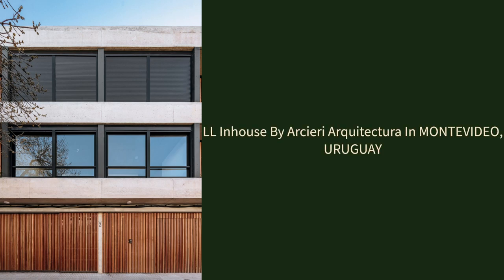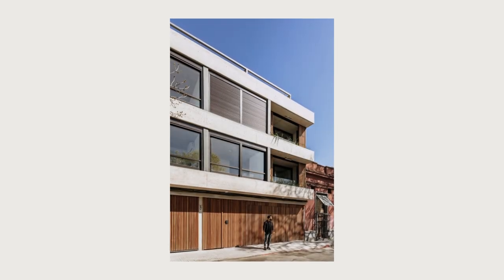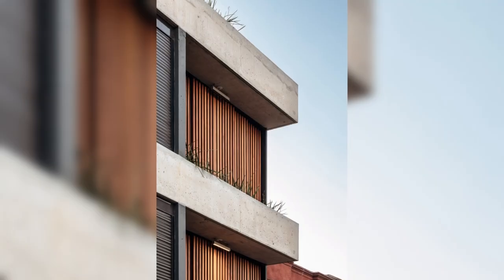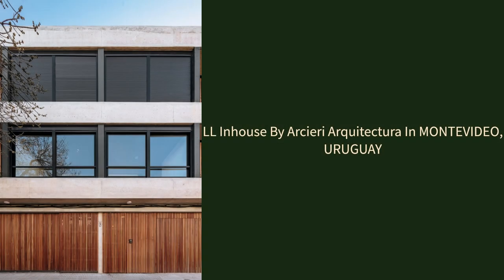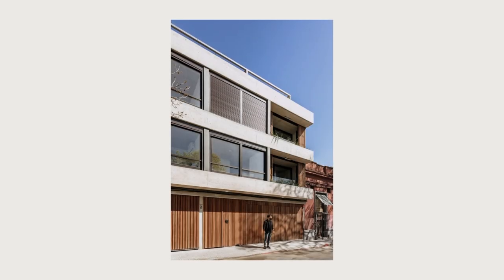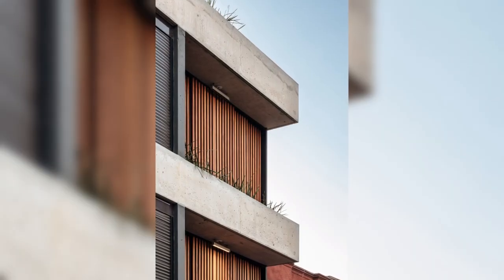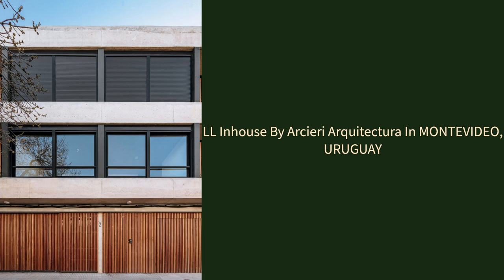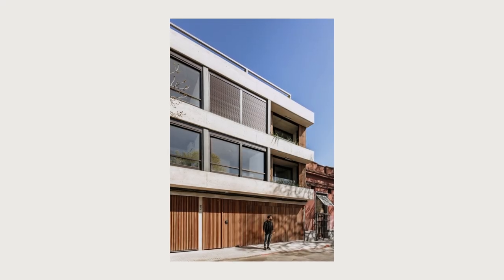LL Inhouse By Arcieri Arquitectura In MONTEVIDEO, URUGUAY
LL Inhouse is a collective housing project in the city of Montevideo. It is located in a central and prominent location in the Pocitos neighborhood, surrounded by services and close to urban mobility axes such as the Montevideo promenade - the most important public space in the city that unifies its entire coastline - but in an immediate environment of great tranquility that maintains the neighborhood scale, making it a very privileged point.
The project unfolds on four levels, entering centrally to a ground floor illuminated zenithally by a skylight of triple height, which provides additional lighting to the circulations and homes of the first and second levels.

Archi Studio'

Architects: Arcieri Arquitectura
Area:
380 m²
Year:
2022
Photographs:Sebastián Aguilar Aloy
Manufacturers:  Maderas Gabycar, Rozen
Lead Architect: Germán Arcieri
Collaborators: Patricia Barreix, Lucía Bogliaccini
Program: Collective Housing
City: Montevideo
Country: Uruguay